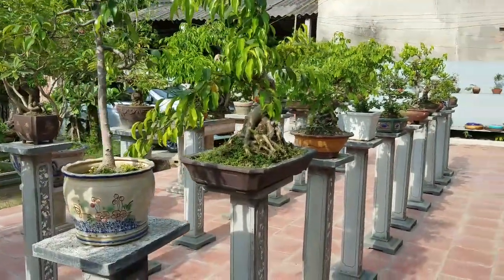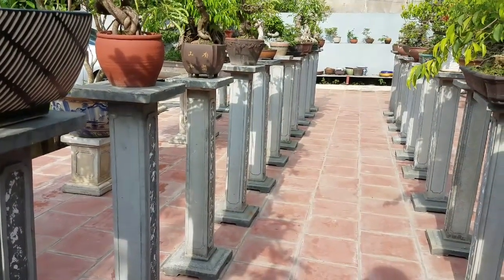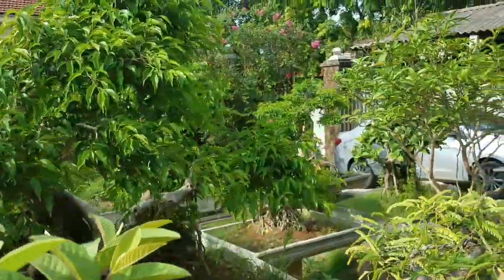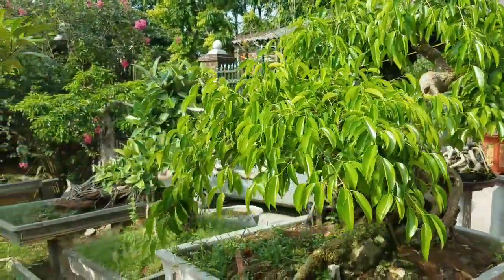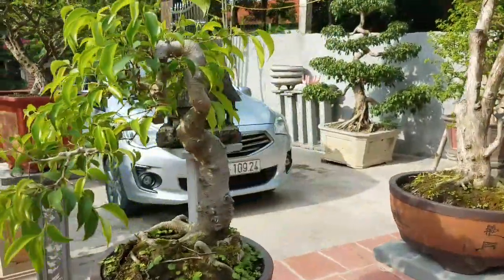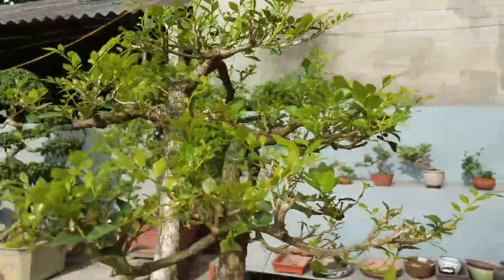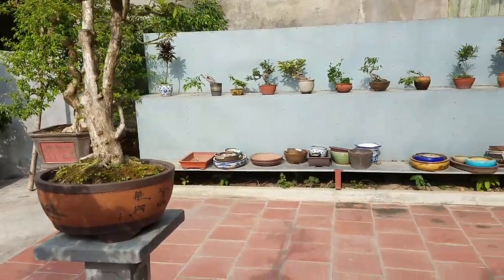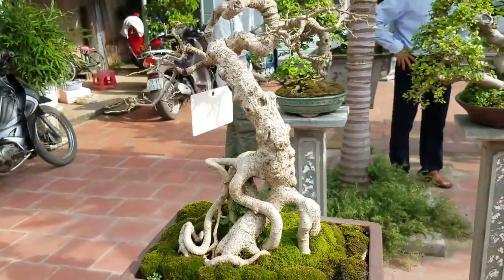SH.113.Cây cảnh đẹp Trần giang Nam. TP.Vĩnh yên.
Zalo.0968.804.803
Đỗ Sinh cảm ơn các bạn đã xem video, nếu các bạn thấy yêu thích hãy Like, share, đăng ký kênh và comment đóng góp ý kiến xây dựng, ủng hộ và luôn đồng hành cùng Hương sắc Đỗ Sinh.
Dear all,
I would like to  express my deep gratitude to all of you who have seen, liked and shared my videos. Don’t forget to subscribe Huong Sac Do Sinh channel to watch more wonderful videos in the future and give me your supportive comments that will help me to make my channel better and better.
Yours faithfully,
Do Sinh